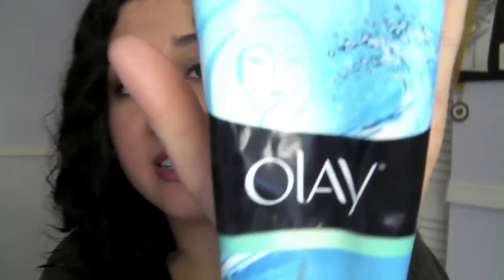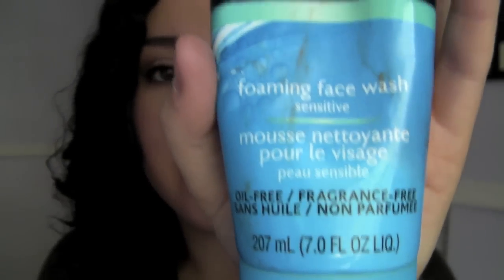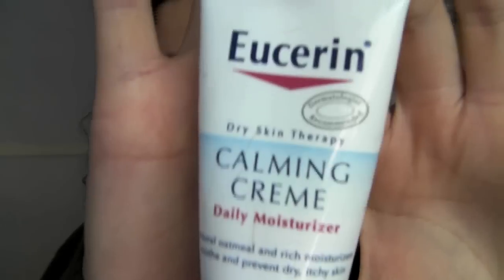Skincare Essentials for Winter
Products Mentioned:
Olay Gentle Cleanser
Boots Cold Cream
Makeup Remover Towelettes
St. Ives Green Tea Exfoliator